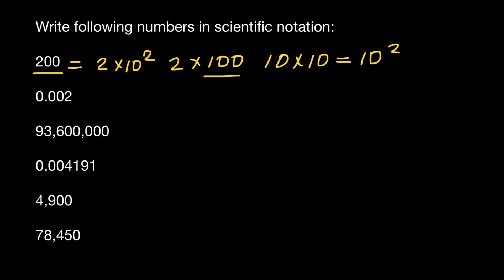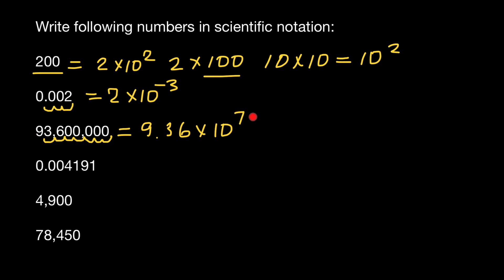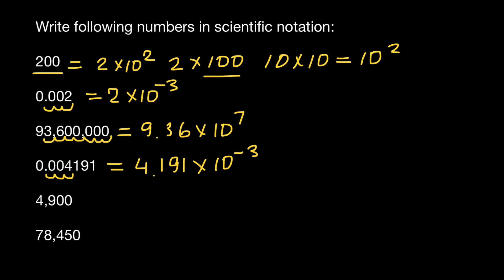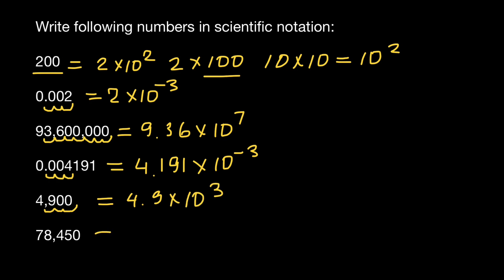Scientific Notation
Scientific notation is a form of presenting very large numbers or very small numbers in a simpler form. As we know, the whole numbers can be extended till infinity, but we cannot write such huge numbers on a piece of paper. Also, the numbers which are present at the millions place after the decimal needed to be represented in a simpler form. Thus, it is difficult to represent a few numbers in their expanded form. Hence, we use scientific notations. Also learn, Numbers In General Form.

For example, 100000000 can be written as 10^8, which is the scientific notation. Here the exponent is positive. Similarly, 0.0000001 is a very small number which can be represented as 10^-8, where the exponent is negative.

Scientific Notation Definition

As discussed in the introduction, the scientific notation helps us to represent the numbers which are very huge or very tiny in a form of multiplication of single-digit numbers and 10 raised to the power of the respective exponent. The exponent is positive if the number is very large and it is negative if the number is very small. Learn power and exponents for better understanding.

Problem:

Write following numbers in scientific notation:

200
0.002
93,600,000
0.004191
4,900
78,450